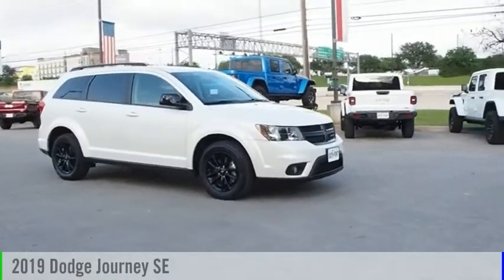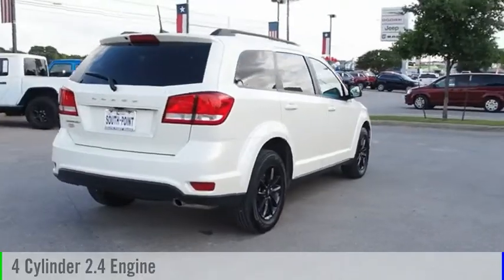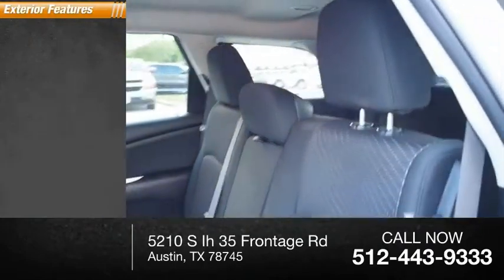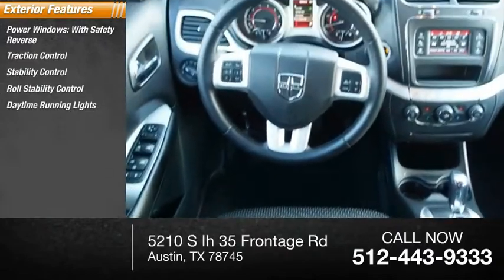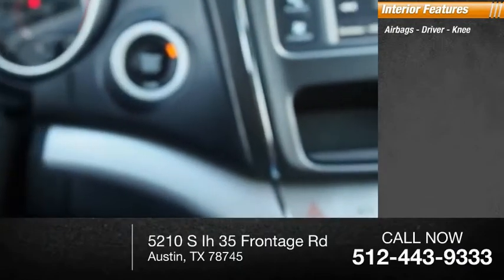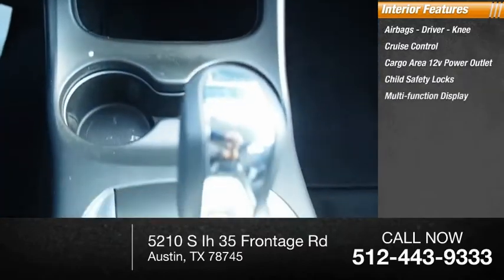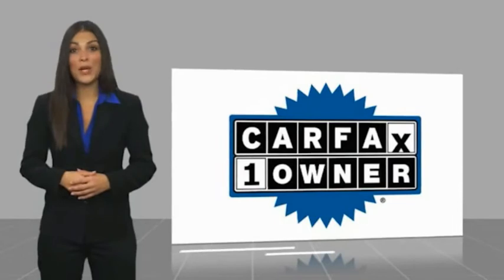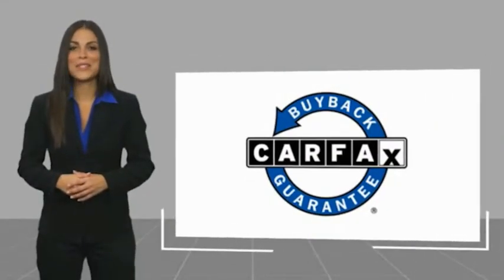2019 Dodge Journey Austin TX 848529U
2019 Dodge Journey SE

5210 S Ih 35 Frontage Rd